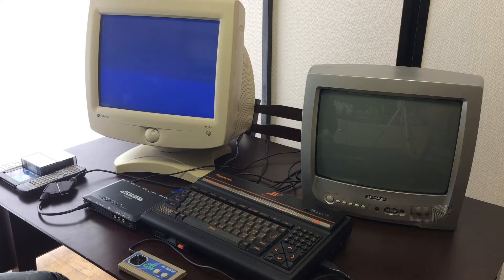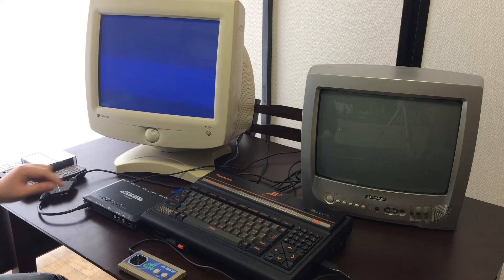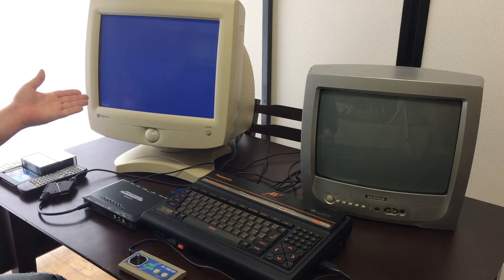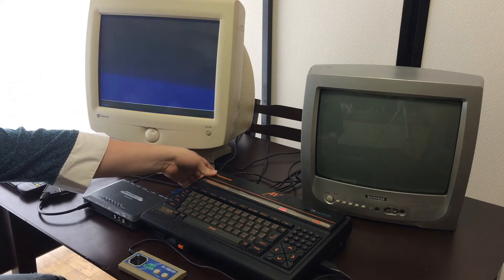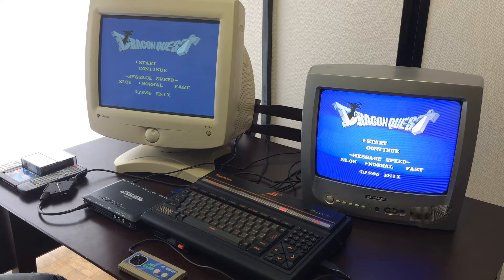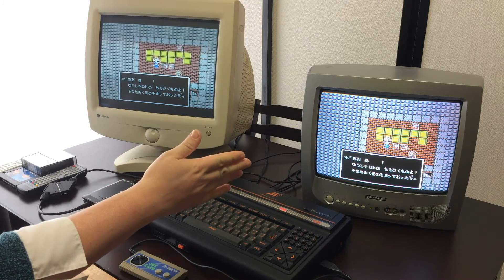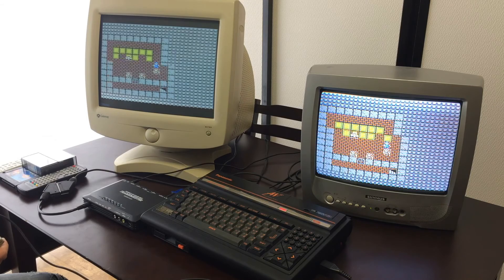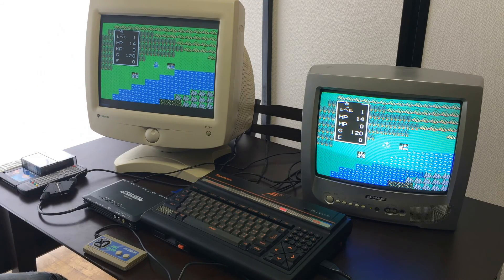MSX XRGB-Mini Framemeister Video Comparison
In this video, I show off a way to make the XRGB-Mini Framemeister output RGB from the MSX to a CRT monitor, and compare it to a CRT TV using A/V.